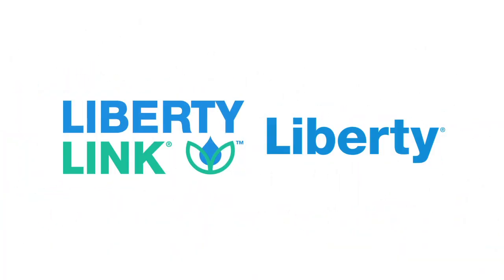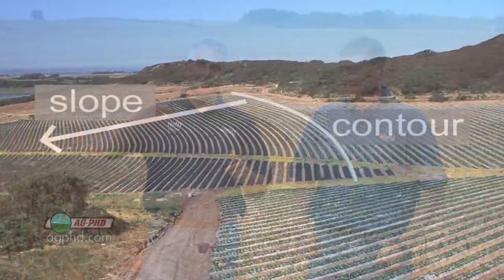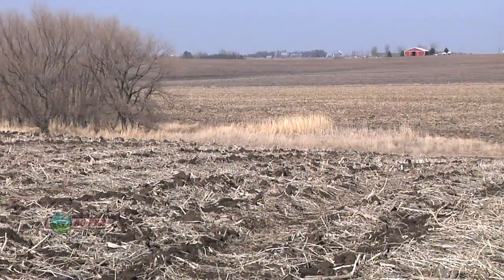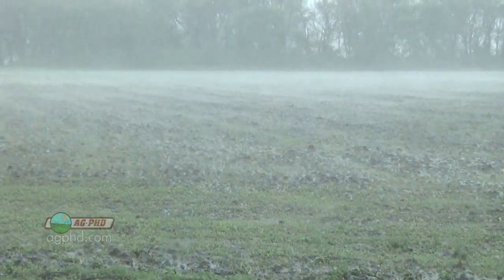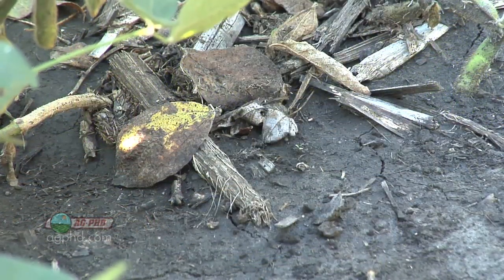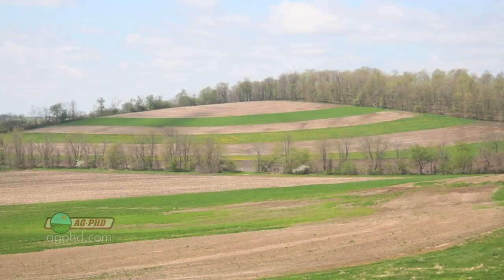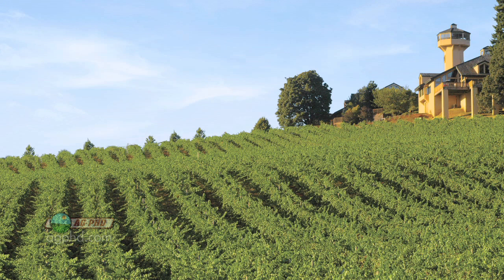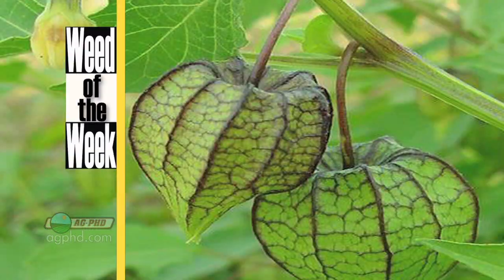Farm Basics #765 - Farming The Contour (Air Date 12/2/12)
Brian & Darren explain what "farming the contour" means.